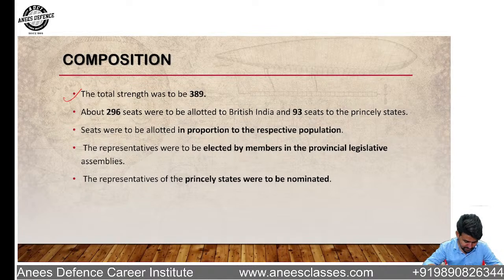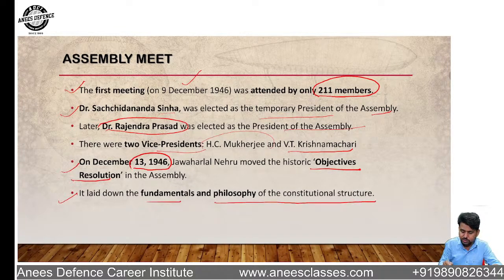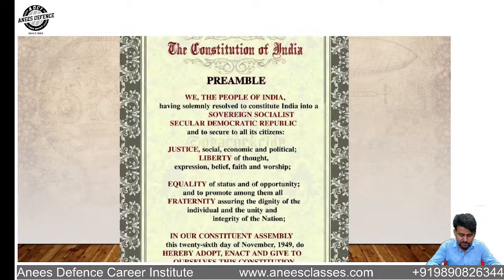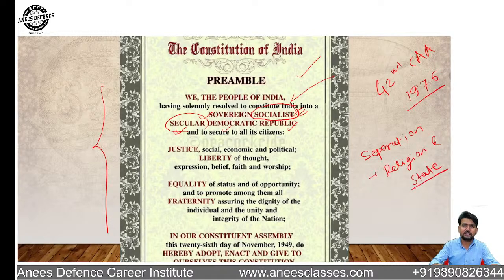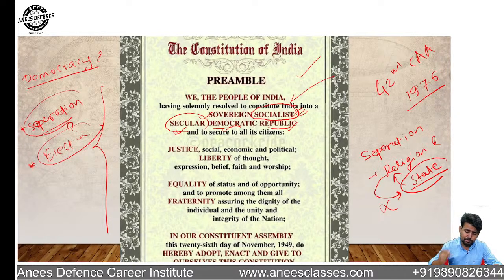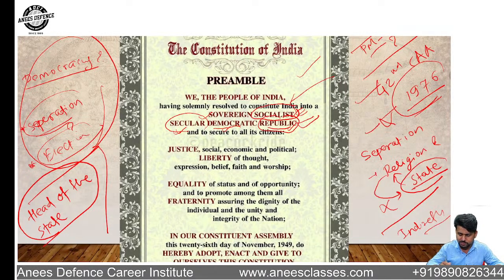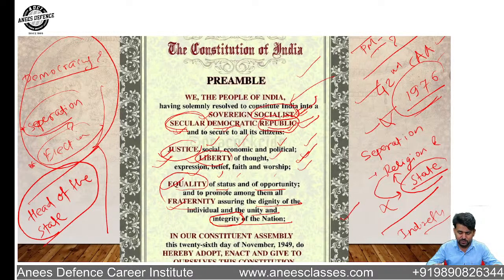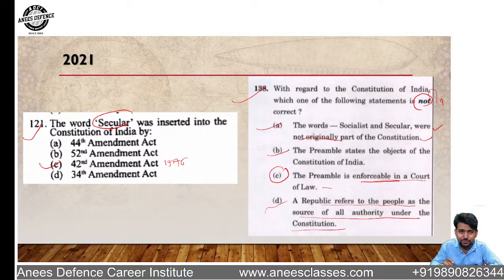NDA GAT, Polity (Making of The Constitution) Day 3 | ANEES DEFENCE CAREER INSTITUTE PUNE